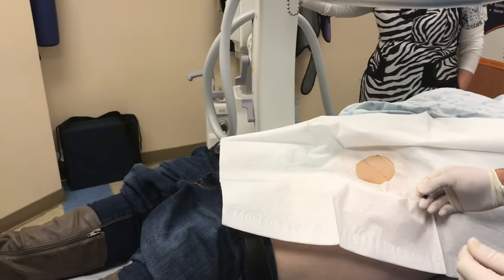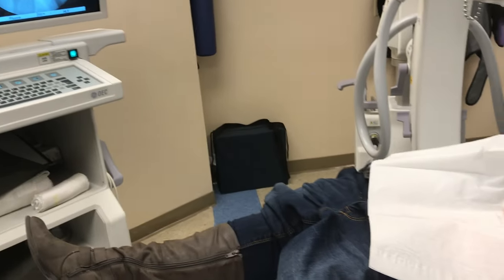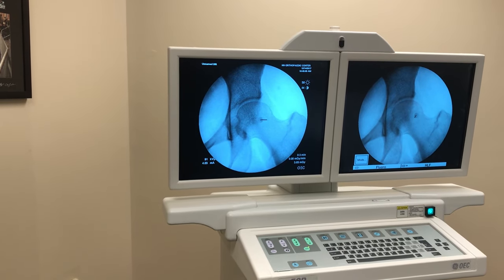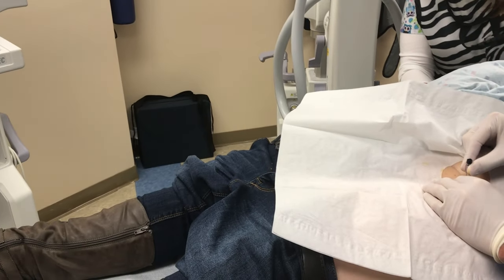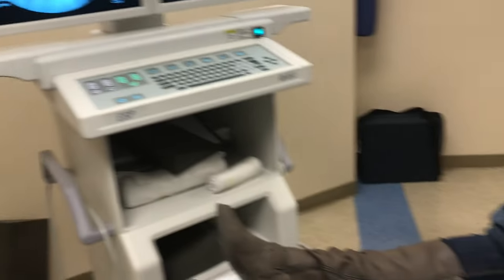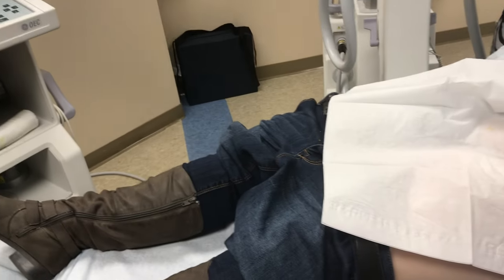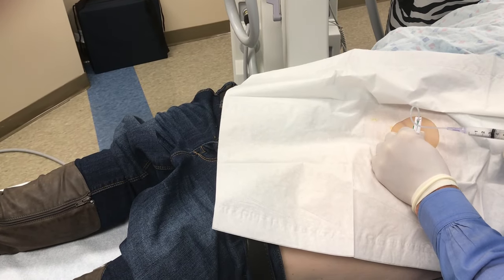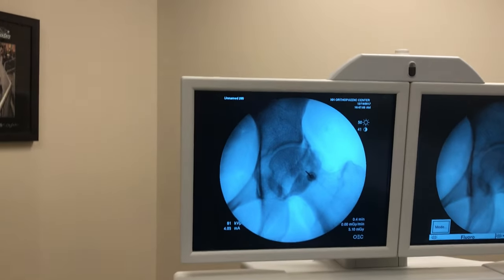Intra-Articular Injection of the Hip Under Fluoroscopic Guidance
Instructional video on how to perform an intra-articular injection of the hip under fluoroscopic guidance.
Subspecialty: Hip